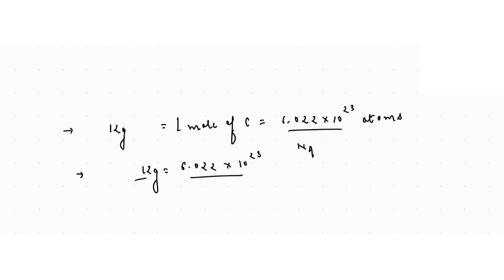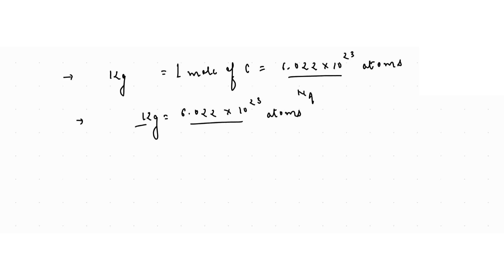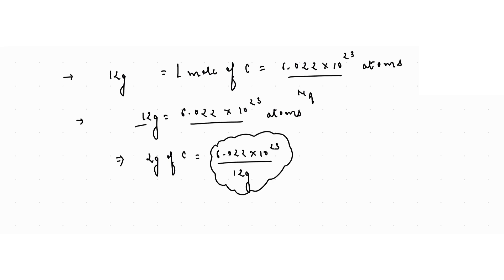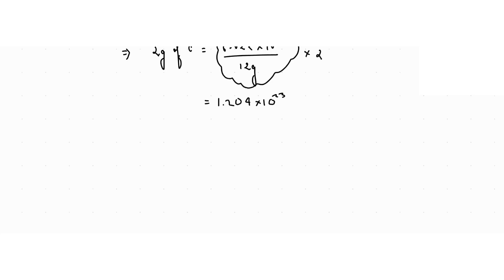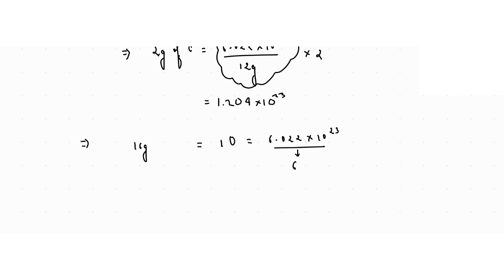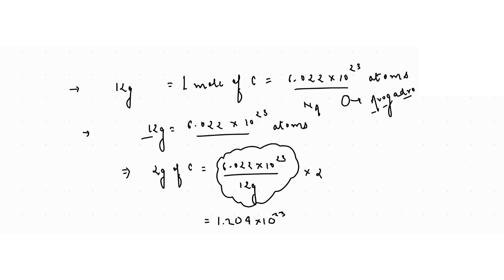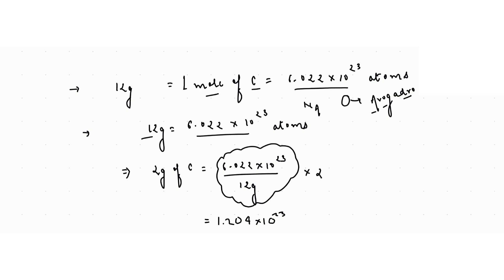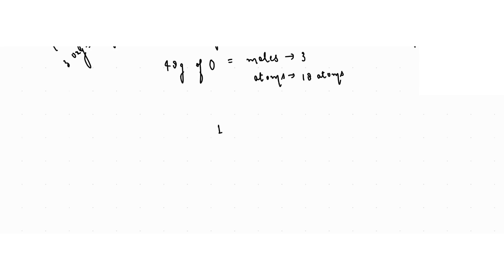US Curriculum || Year 10 || Chemistry Hons.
Welcome to the Eclassopedia Year 10 Chemistry Honors course overview! In this video, we dive into the key topics covered in the US Curriculum for Year 10 Chemistry. Whether you're a student preparing for exams or just looking to strengthen your knowledge, this comprehensive guide will help you understand essential concepts such as atomic structure, chemical bonding, the periodic table, and much more. Join us as we simplify complex theories and offer tips to excel in your chemistry journey.